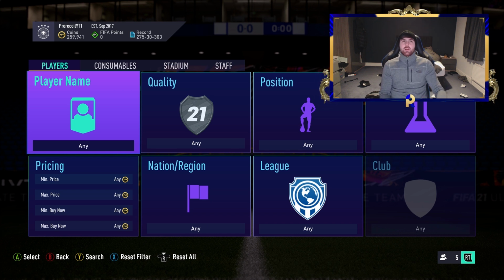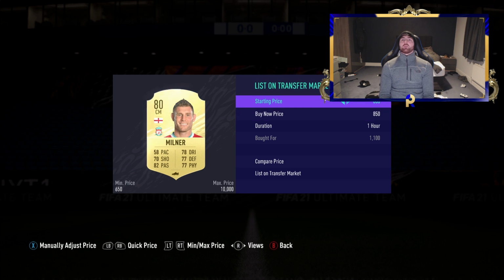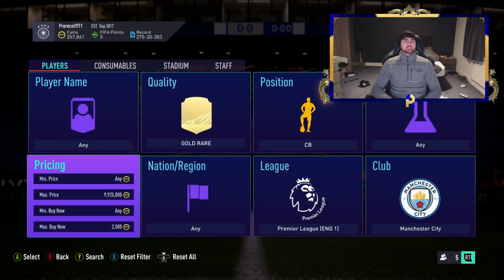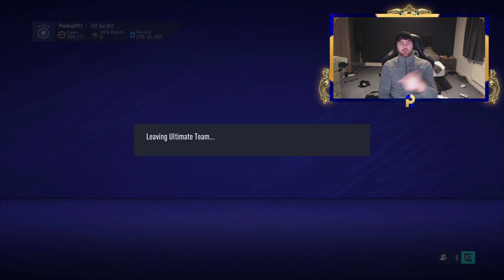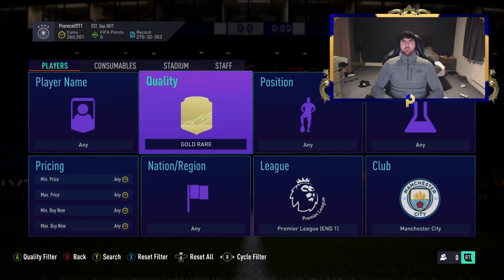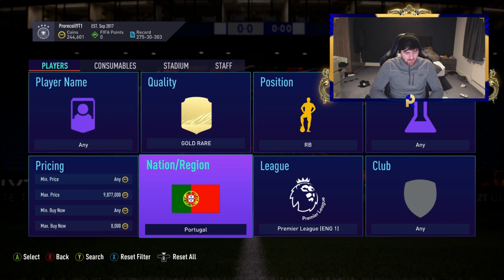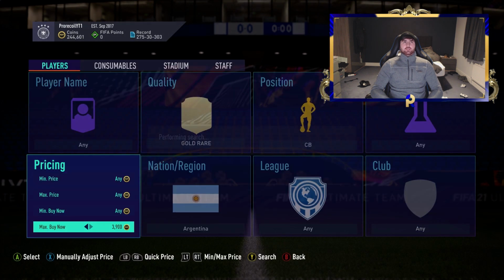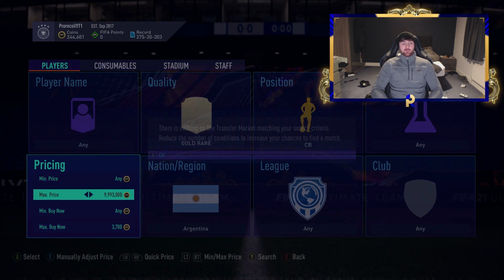NO WAY! 100K EVERY 60 MINUTES FIFA 21 BEST TRADING METHOD (FIFA 21 INSANELY CHEAP TRADING METHODS)